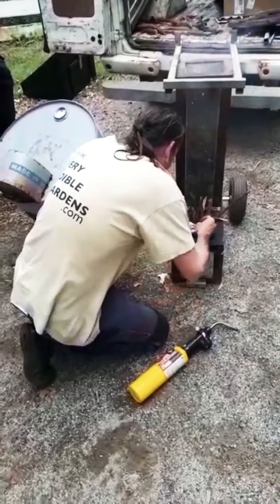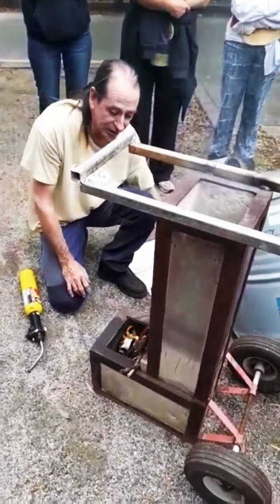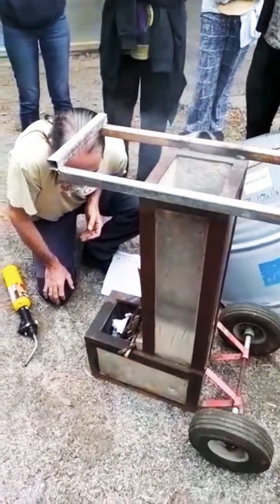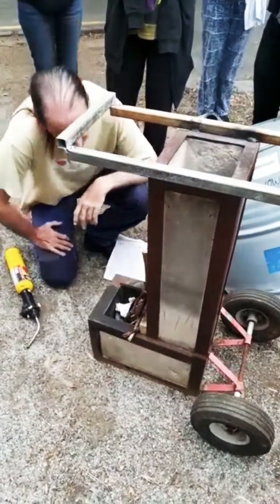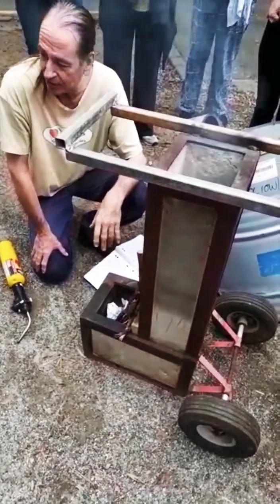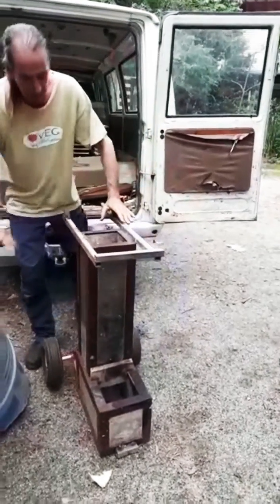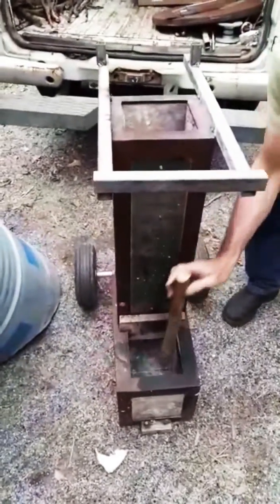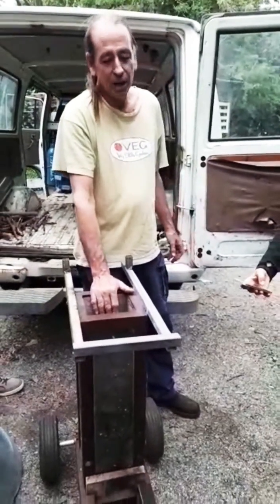more information from Tim Barker on Rocket Stoves workshop on 26th june 2021 details in description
Tim shows us the ins and outs of a rocket stove including the design